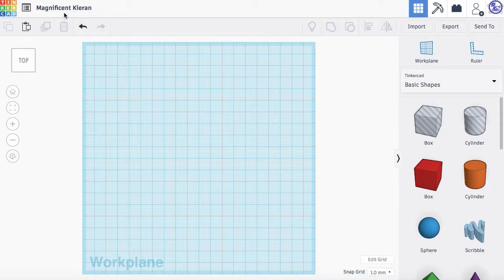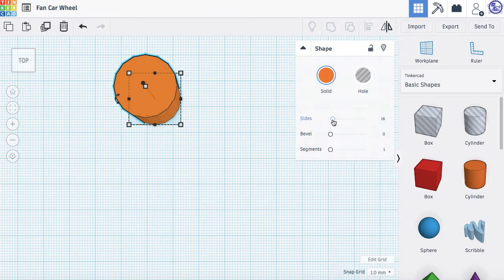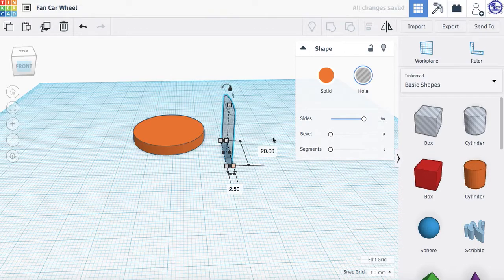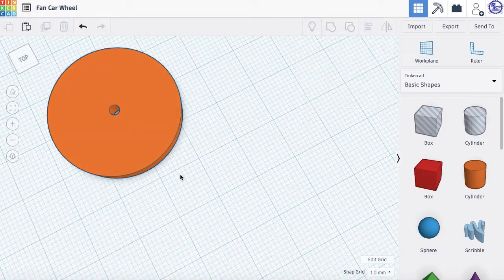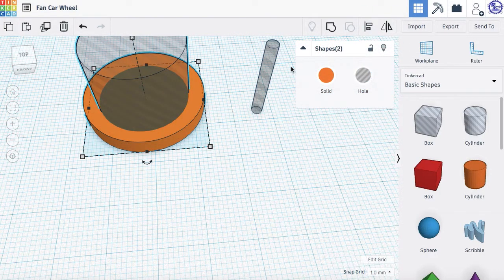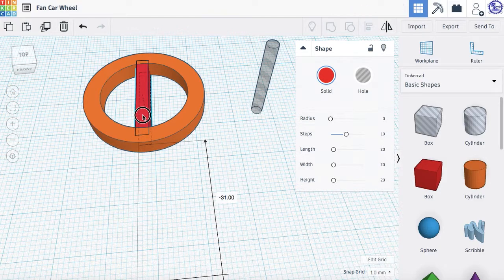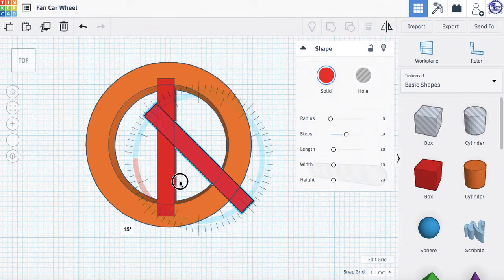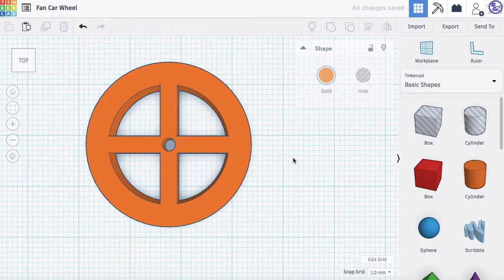wheel with spokes